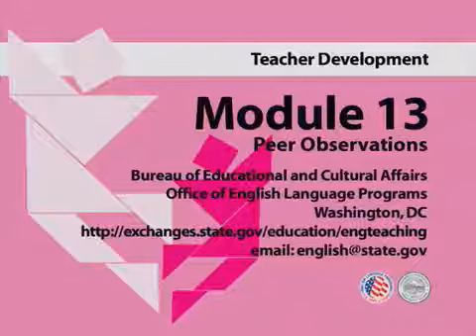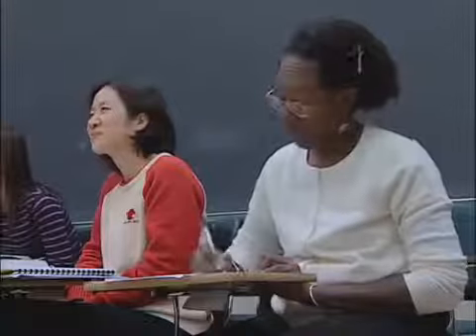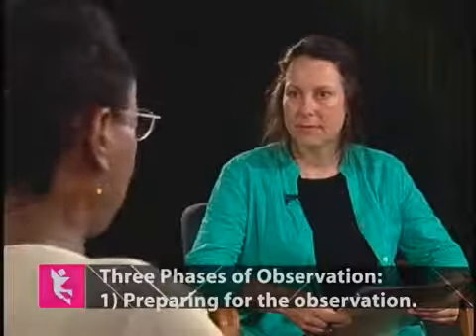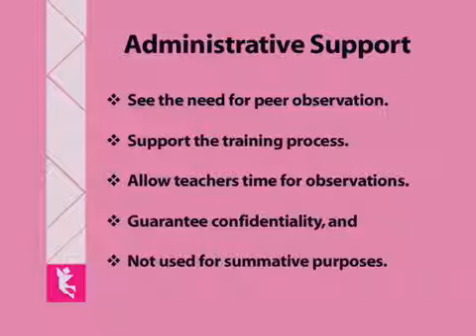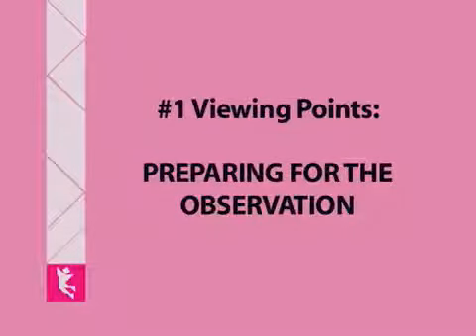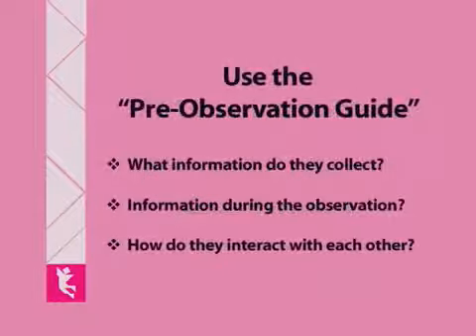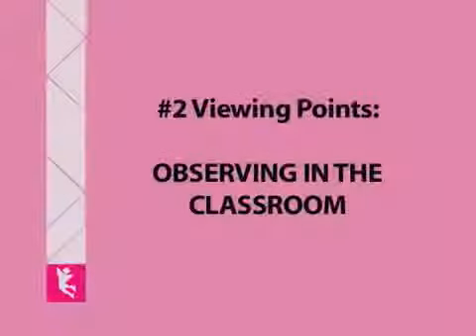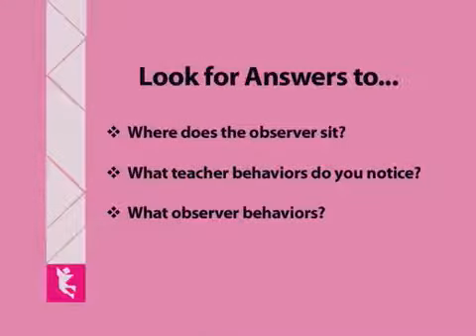Shaping the Way We Teach English Module 13, Peer Observation in Teaching Practices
Vídeo Shaping the Way We Teach English  Module 13, Peer Observation in Teaching Practices, del Curso:
LEI-5  Taller de Observación de la Práctica Docente-2014
EC1. Ph1. Activity 3